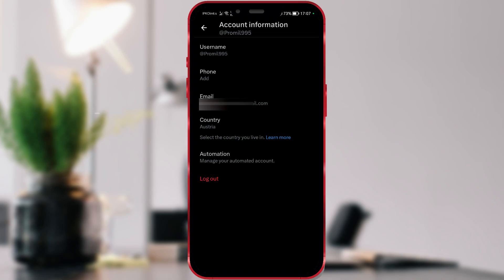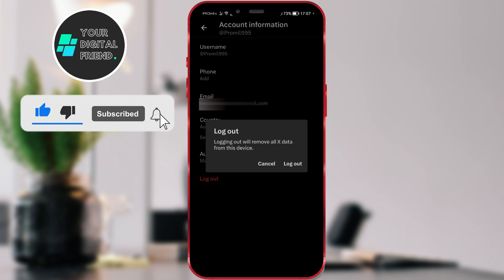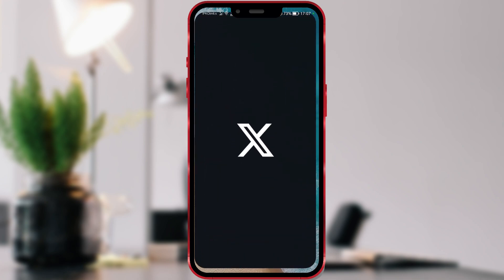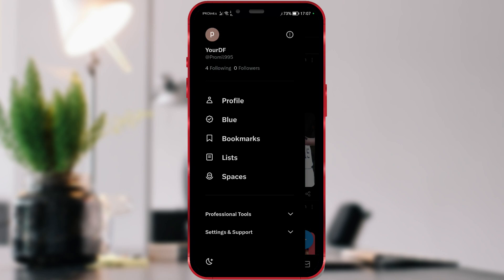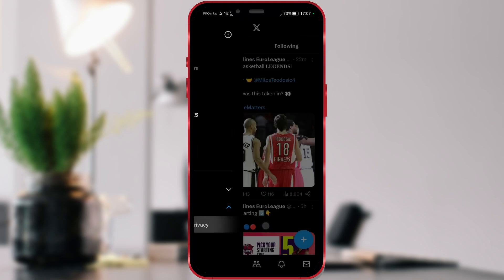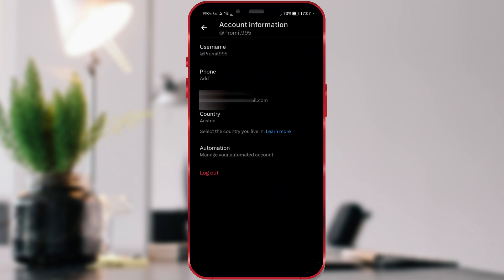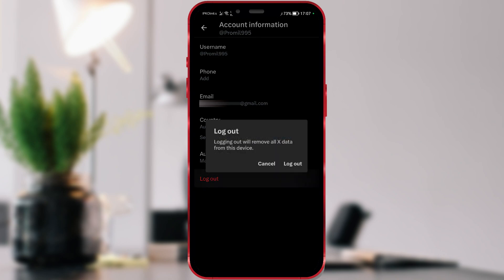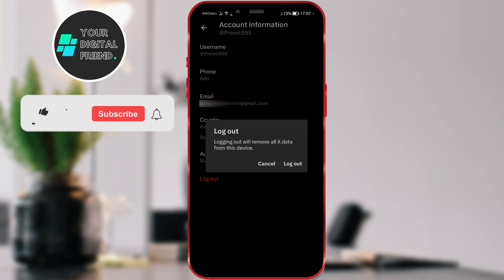How to Logout of X Account (Twitter)